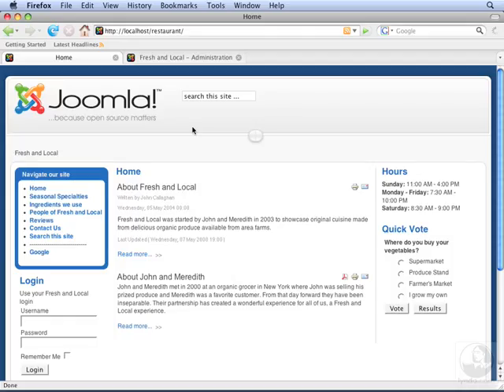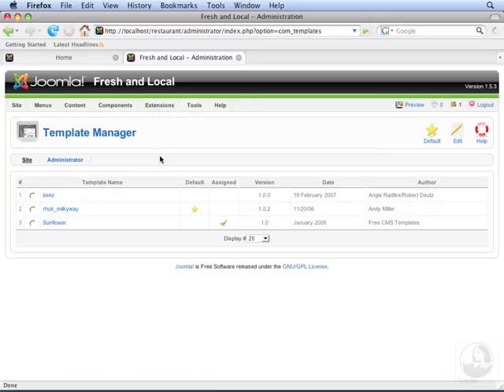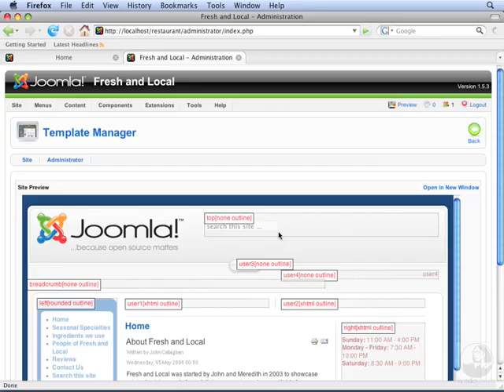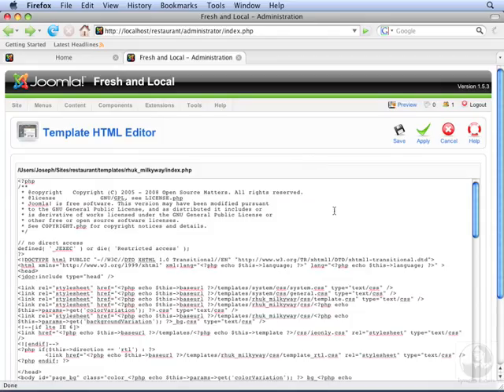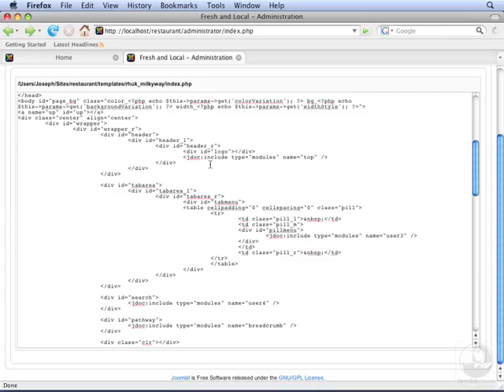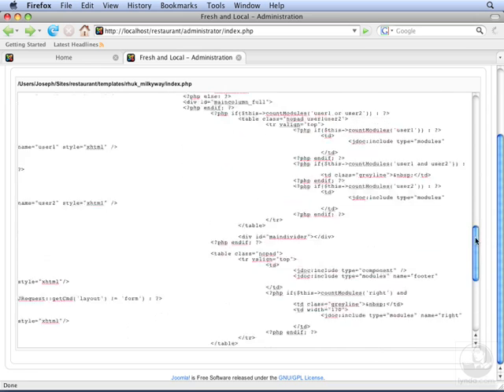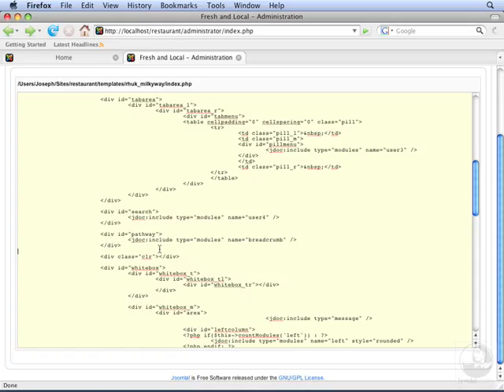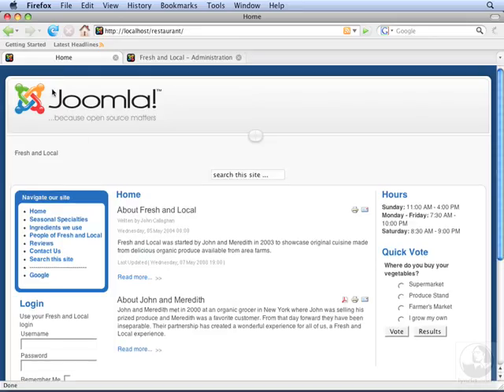10 03 adjust By ESPMan